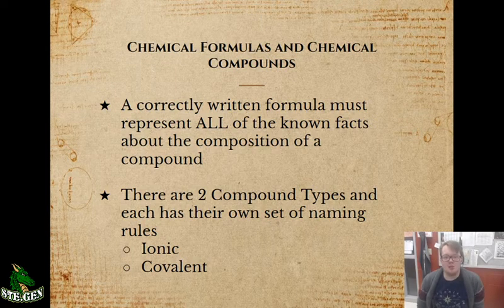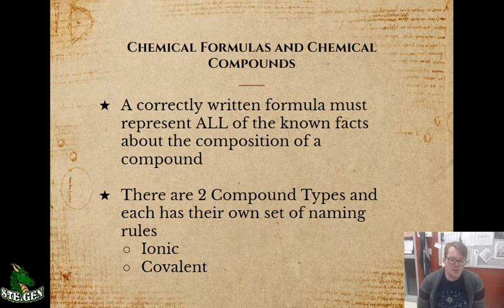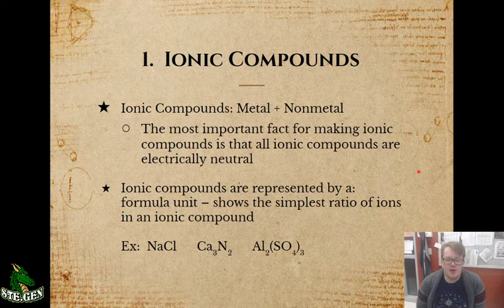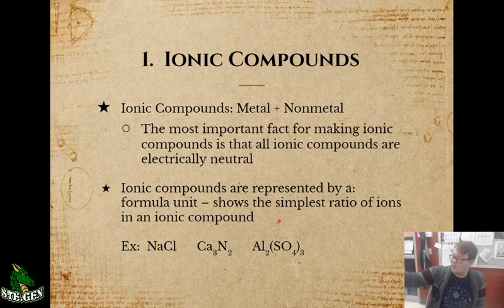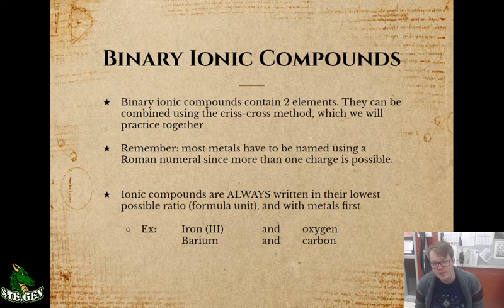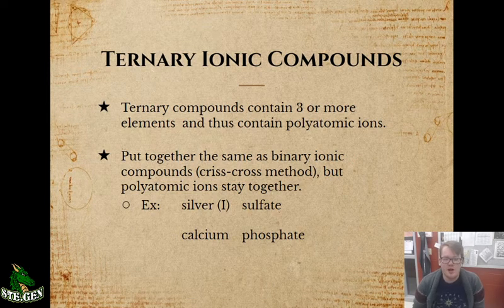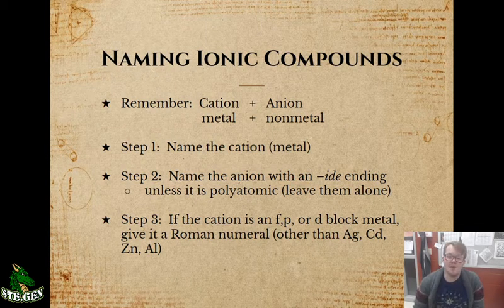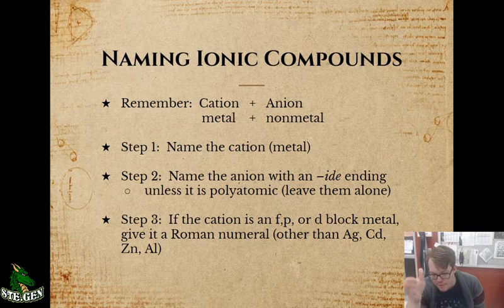Naming Ionic Compounds